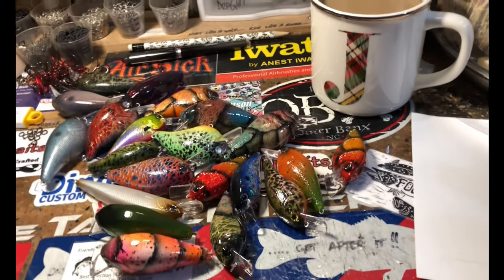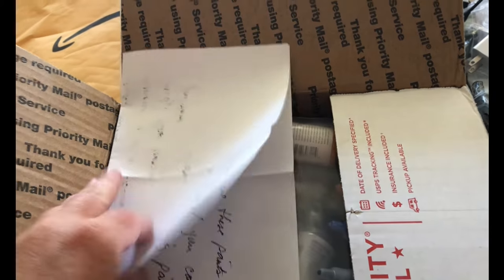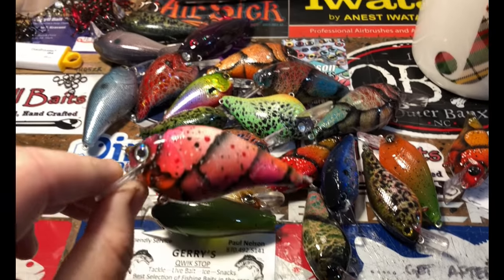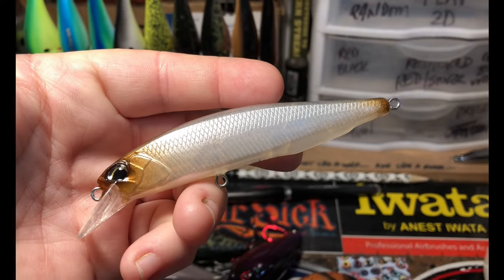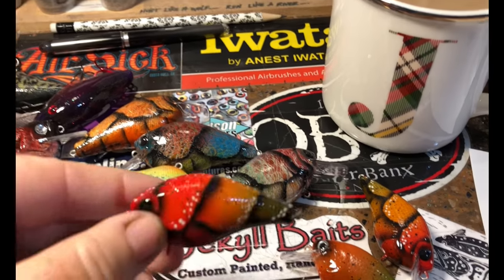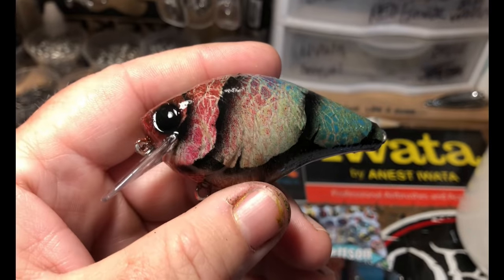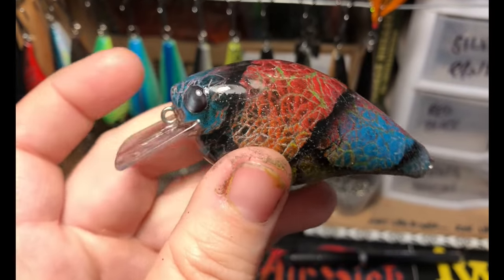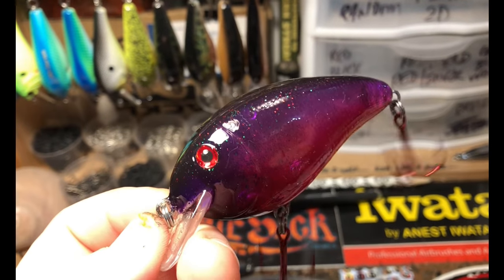Subscriber Shout Out And Weekend Workshop Update (05 October 2018)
Here's your TGIF juice fishheads! I wanted to give y'all the (sleepy pre-coffee) rundown on the last couple days, and say thanks to subscriber Chris Marshall for sending 50 bottles of airbrush paint to the shop. You're DEFINITELY getting some cool baits in exchange for that wonderful gift!
Studio lights are here, so the MOUSE is coming this weekend folks. I PROMISE!

Respirators:
3M (Large)
3M (Small)